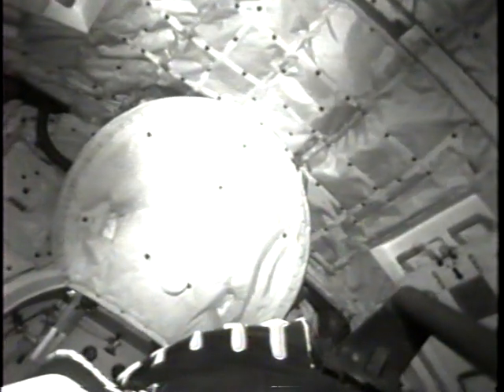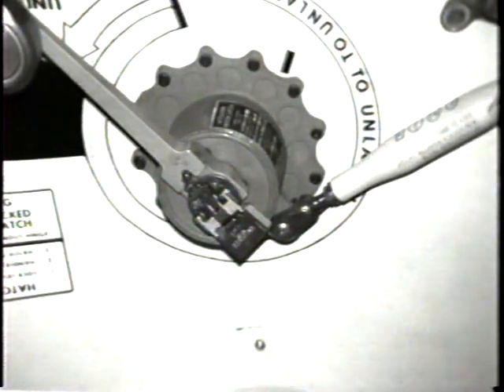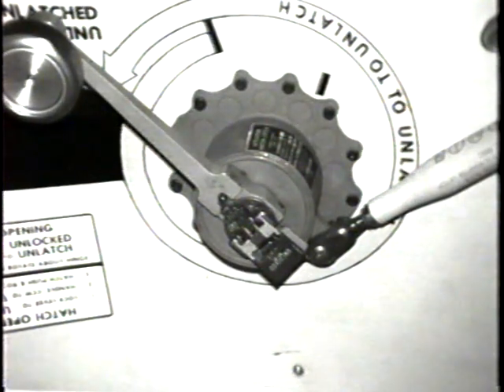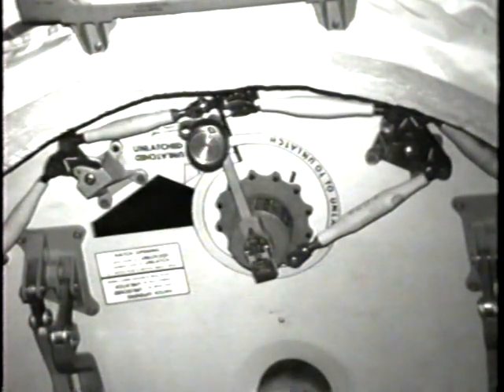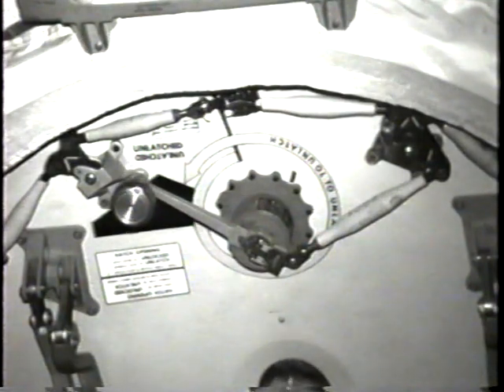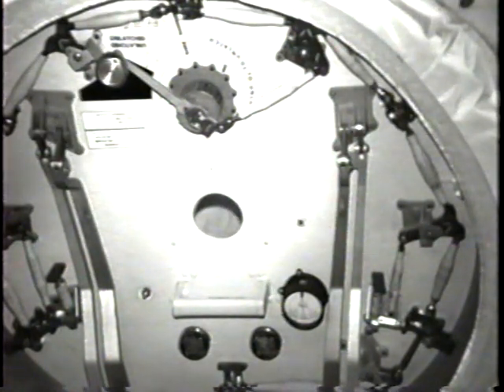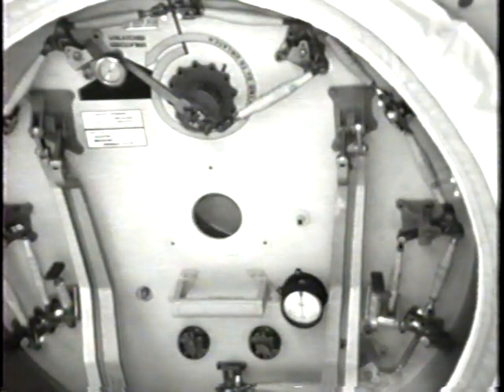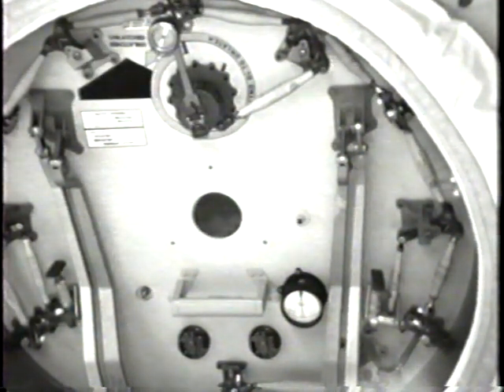STS-80 Airlock Door Stuck